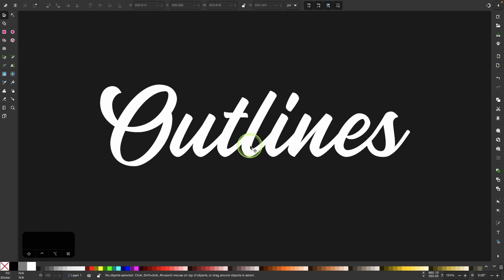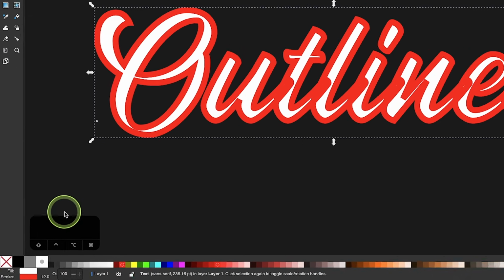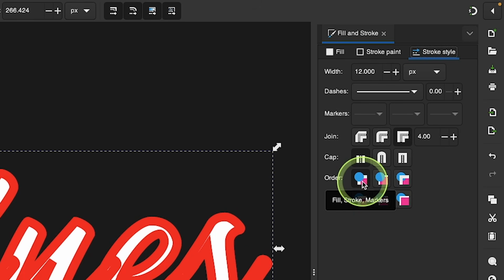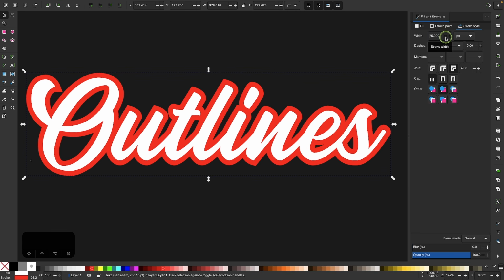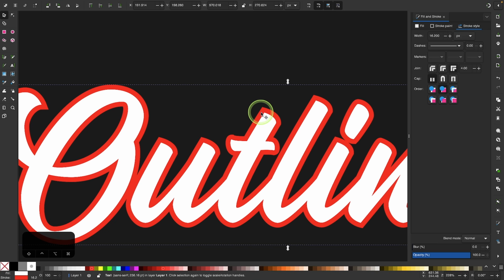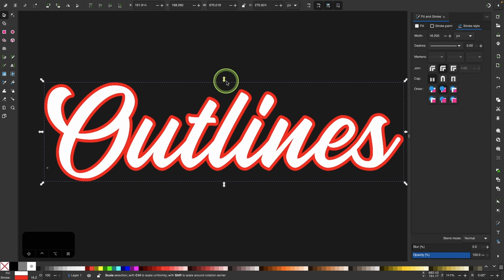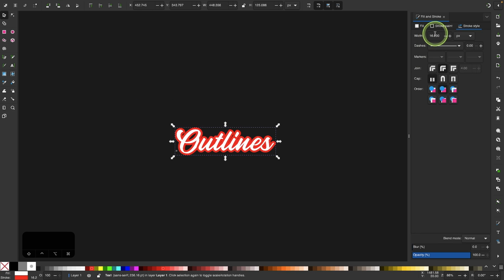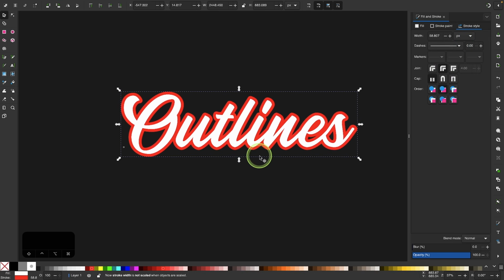The Secret To Creating Perfect Outlines In Inkscape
In this tutorial I'll be going over how to apply an outline to text in Inkscape using strokes. The problem with using strokes is that by default, the stroke is applied to the inside of the text, which distorts its appearance. Changing a single setting in the Fill & Stroke menu though can correct that.

🔗 RESOURCE LINKS

🎓 EXPLAINER COURSES

💬 SOCIALS

🎵 MUSIC USED